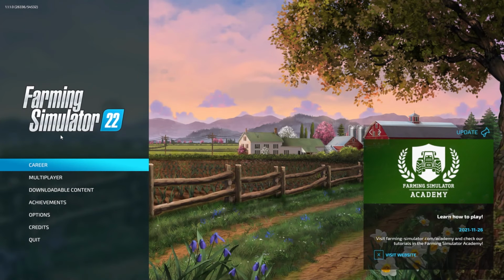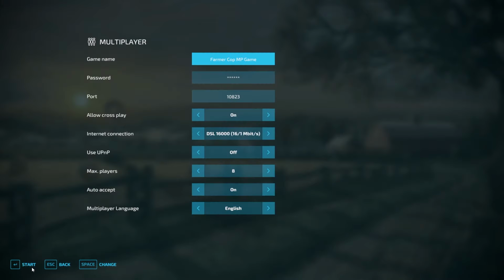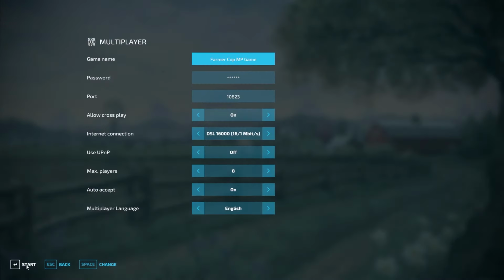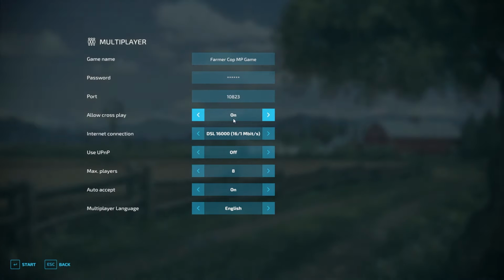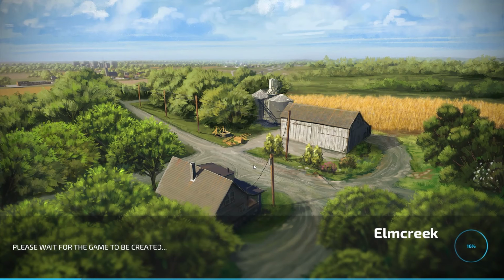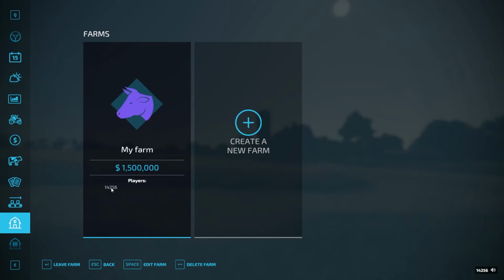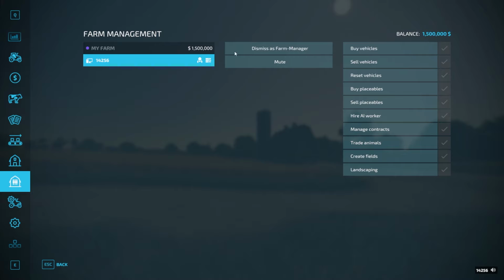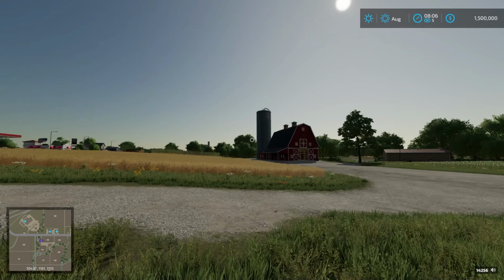HOW TO HOST A MULTIPLAYER SESSION - Farming Simulator 22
This guide will show you how to host a dedicated multiplayer session in Farming Simulator 22.